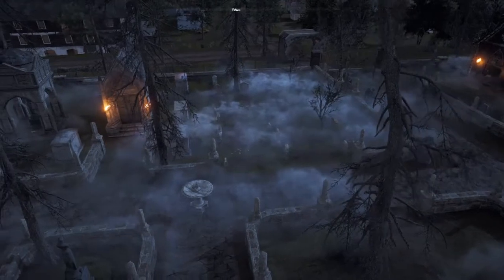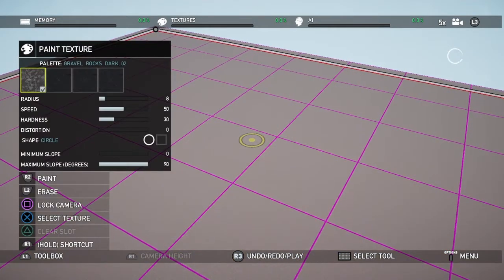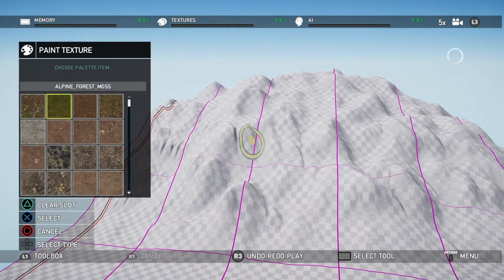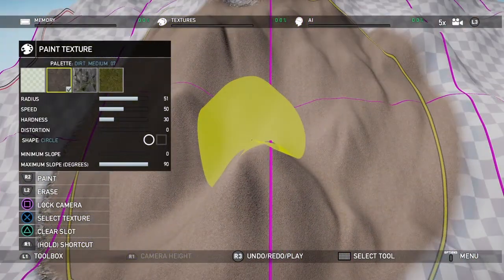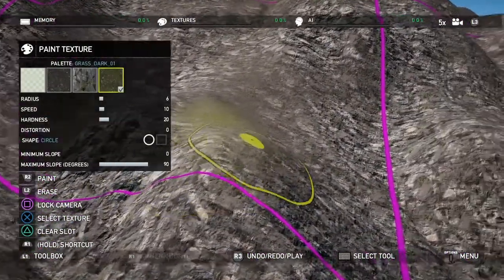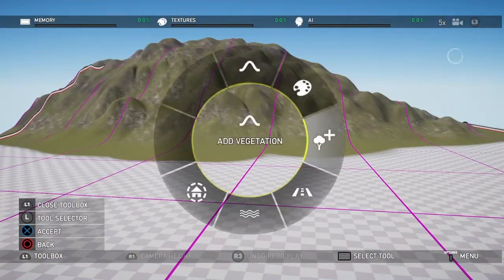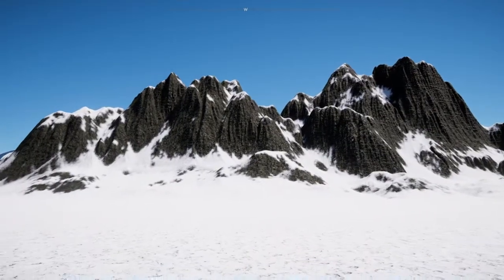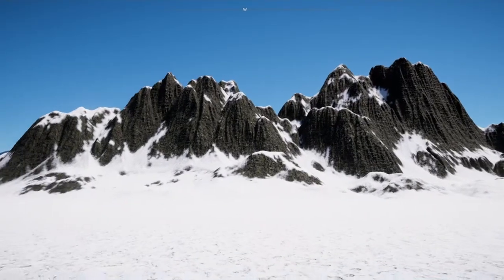FAR CRY 5 map editor Tutorial - MOUNTAINS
Tutorial on how to make realistic mountins on the Far Cry 5 map maker